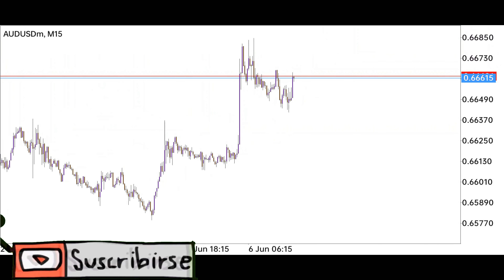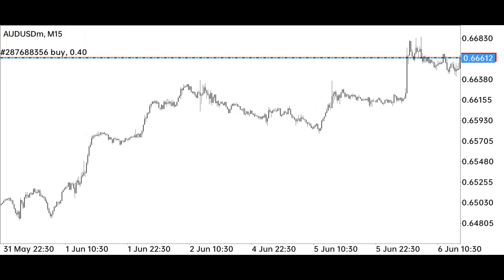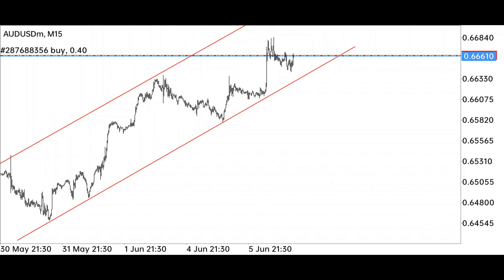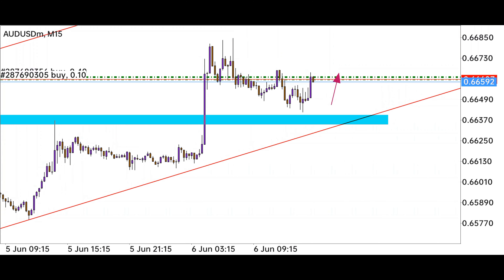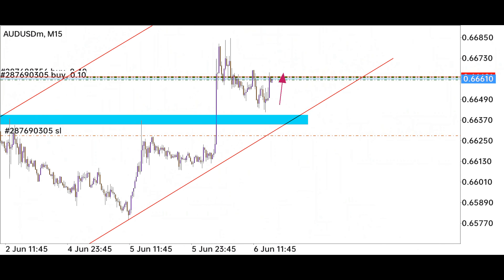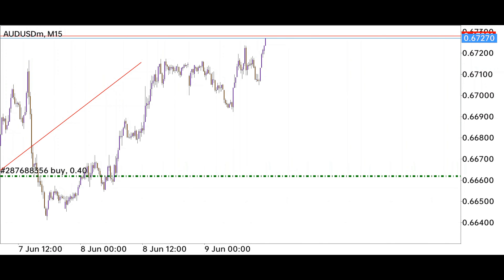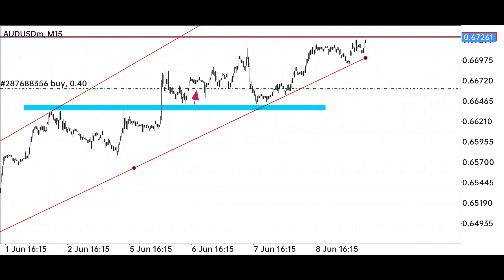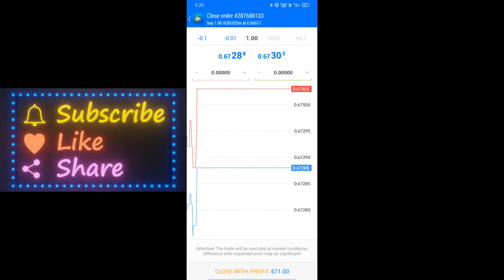Powerful Resistance Become Support Strategy | Forex Market | Casino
In this video I have taken a trade on the resistance become support strategy

Your Queries -
Gold forex strategy
Best gold strategy
SnR forex strategy
News trading strategy

Follow Aylex.

 • Affinity – Johny ...

NEFFEX-
Song- I Won't Stop